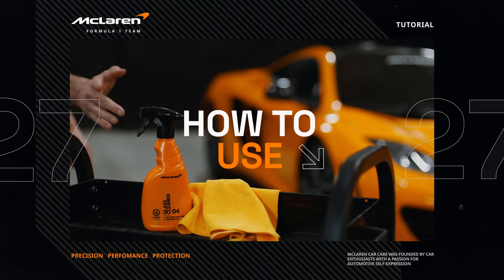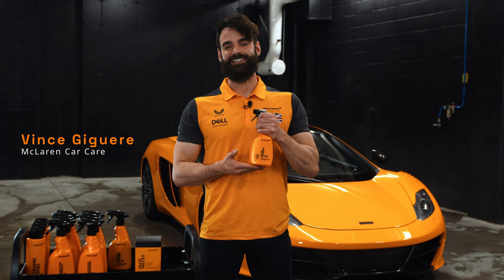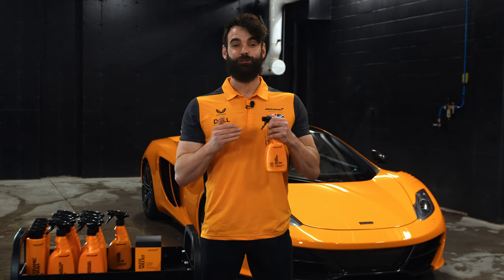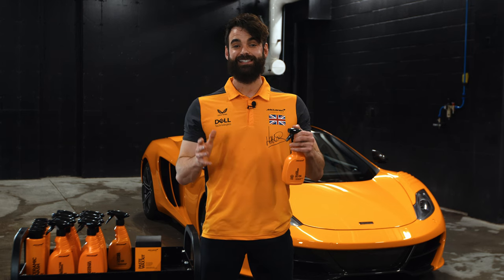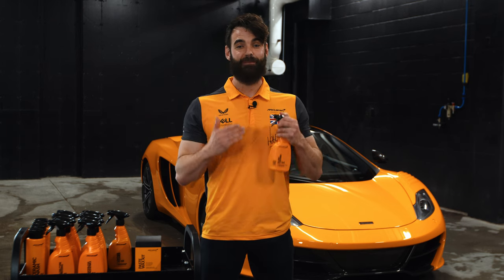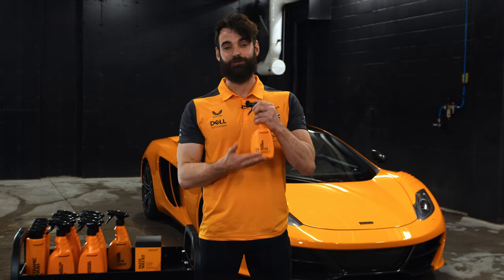HOW TO USE | Glass Cleaner - McLaren Car Care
McLaren Glass Cleaner is a streak free formulation, which can be used on all glass, plastic and mirror surfaces.

Easy to apply by spraying onto the surface and spreading over the glass with a clean cloth, then buff off with a microfibre cloth to leave a crystal-clear finish.

- Quick & easy application
- Can be used on glass, plastic and mirror surfaces
- Streak free

The McLaren Racing Car Care range has been created without compromise to ensure that it complements the team’s ethos and dedication to excellence.